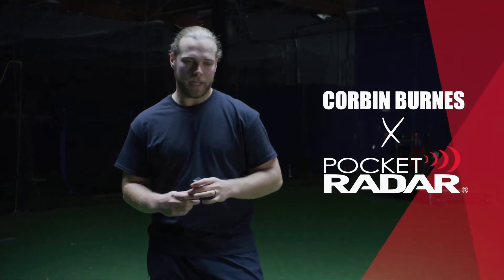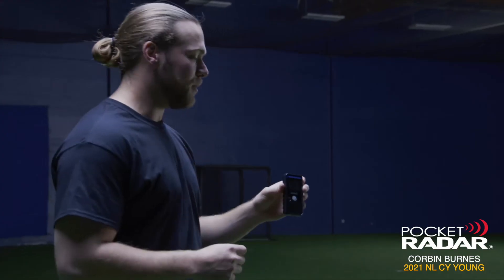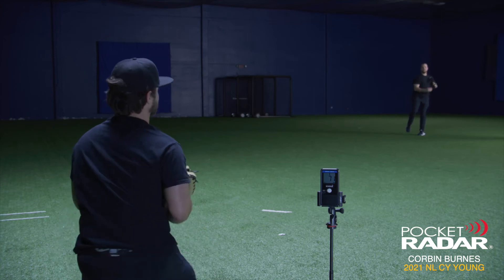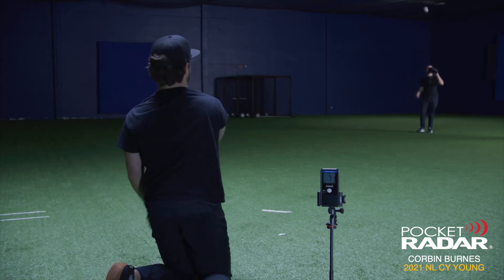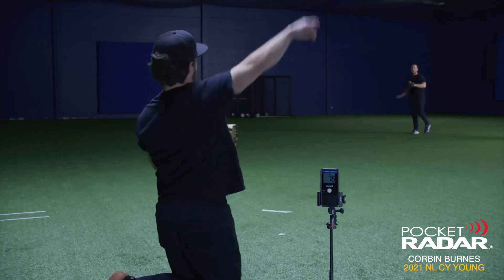Pocket Radar X Corbin Burnes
2021 NL Cy Young Winner, Corbin Burnes, describes the value of utilizing Pocket Radar technology for training purposes.